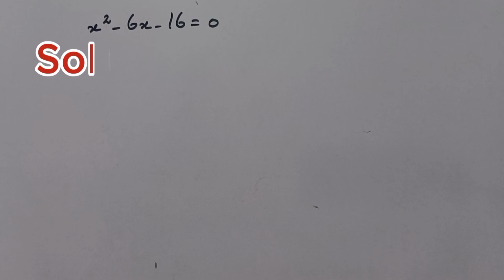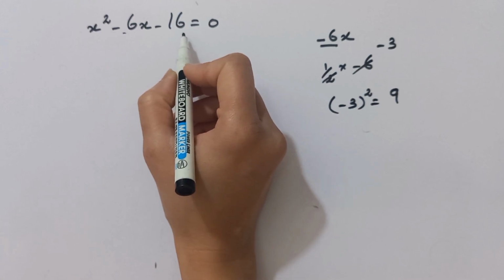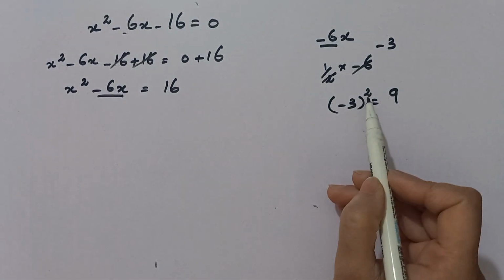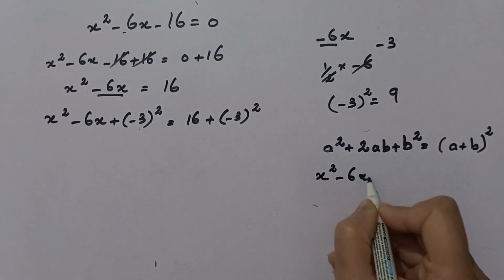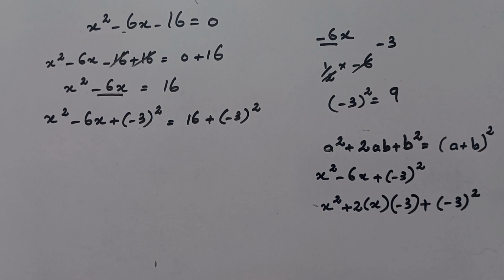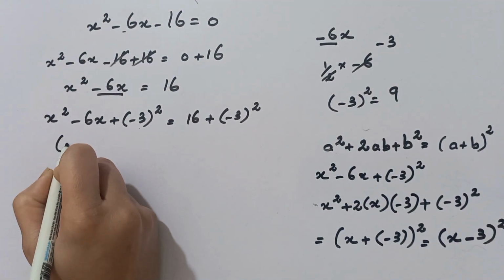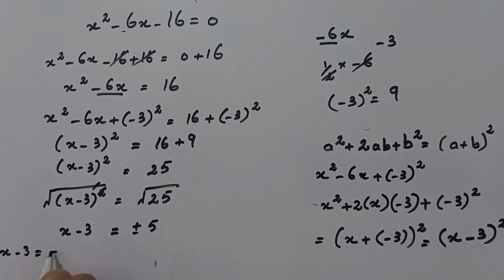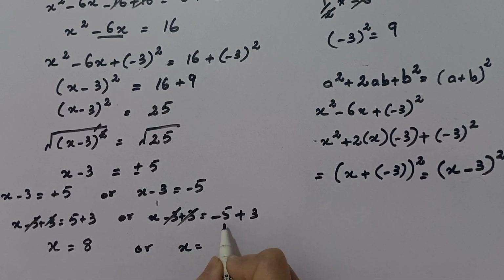Solution of Quadratic Equation by Completing the Square | Solving Quadratic Equation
Solution of Quadratic Equation by Completing the Square | Finding roots of Quadratic Equation

Hello Everyone,

In this video we will find the Solution of  Quadratic Equation by Completing the Square.
This method is based in the fact that in order to find the roots, a Quadratic Equation may be written in the form of Complete Square.
1) Solution of Quadratic Equation by Completing the Square
2) How to find the roots of Quadratic Equation
3) Method of Completing the Square

Checkout the video in the link below in order to understand the method of Completing the Square

Thanks